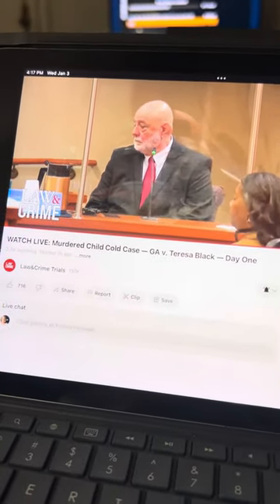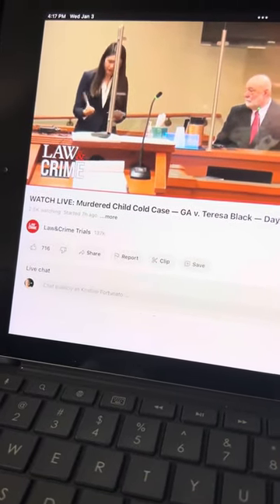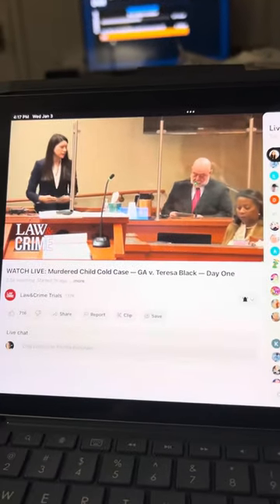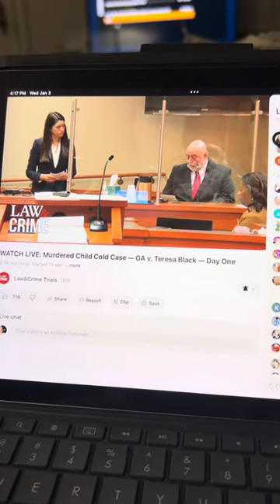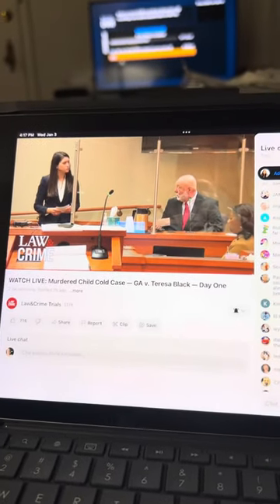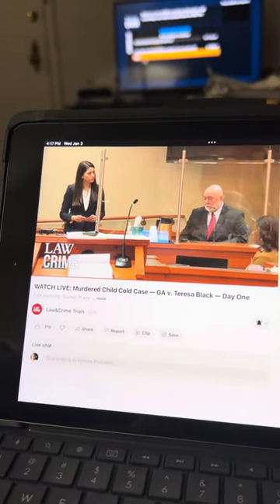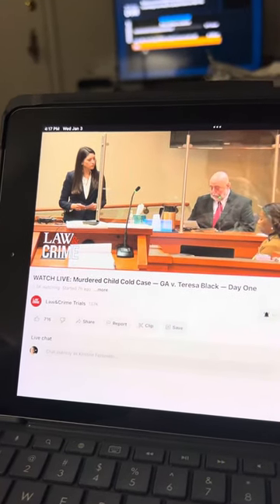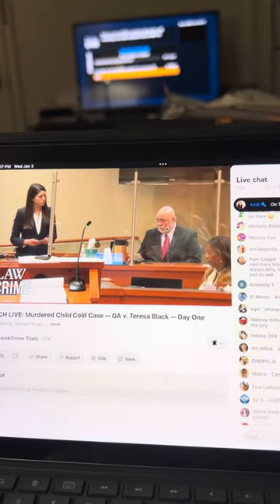The next witness